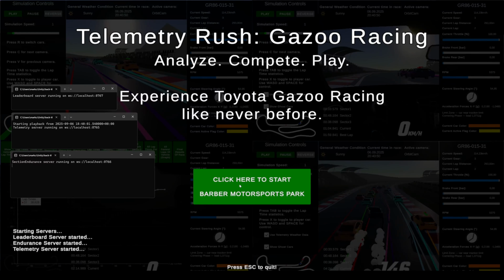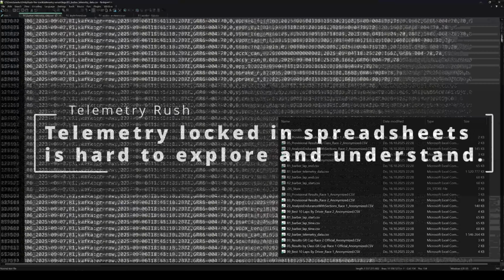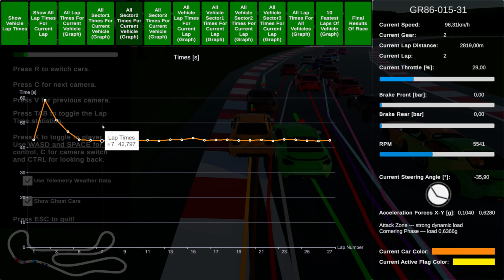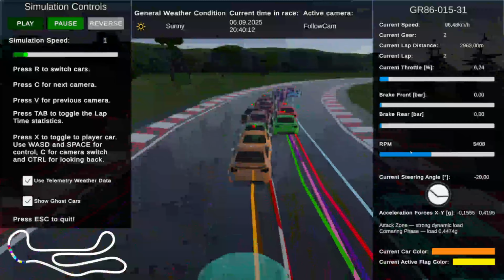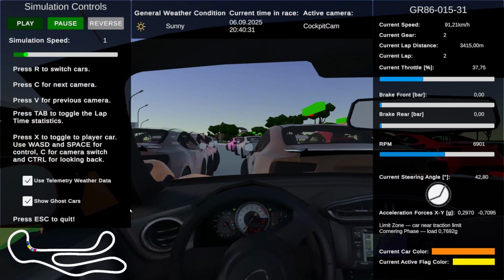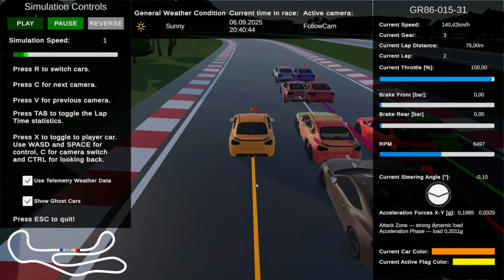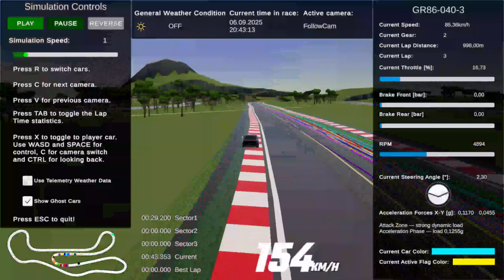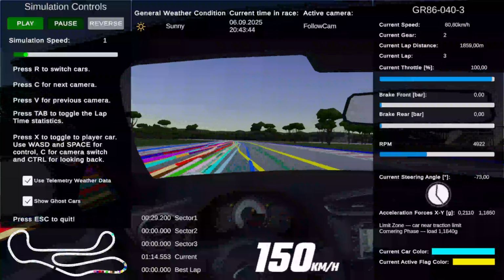Telemetry Rush - Hackathon submission video for "Hack the Track presented by Toyota GR"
The submission video for Telemetry Rush, my submission for "Hack the Track presented by Toyota GR". The whole project is open-source and only uses free assets.

You can give it a star on Github too!